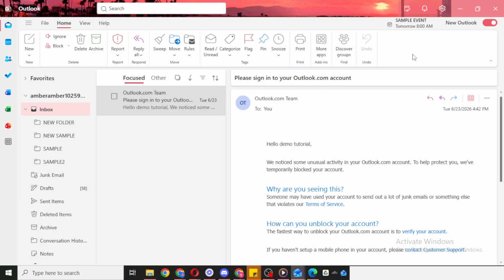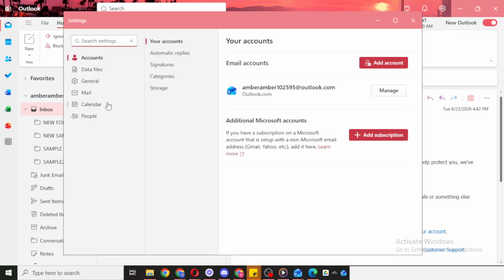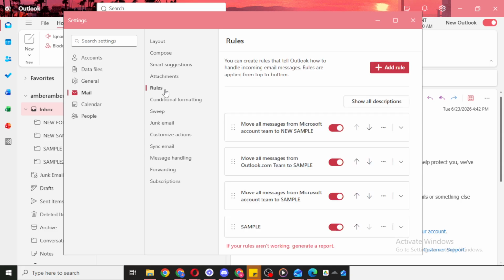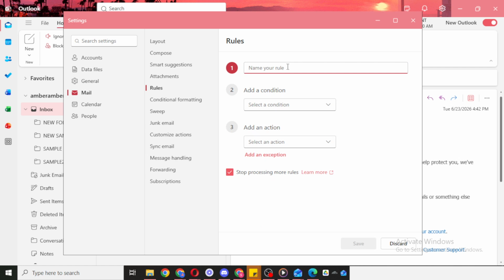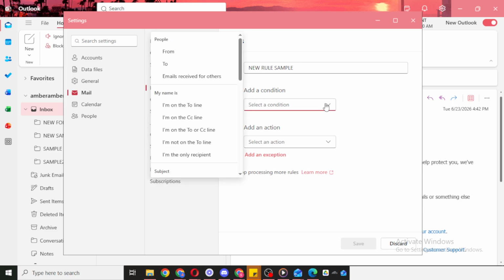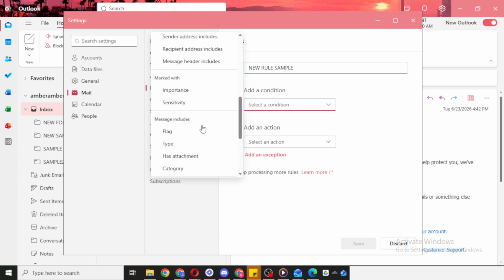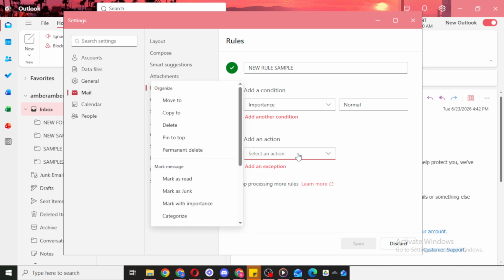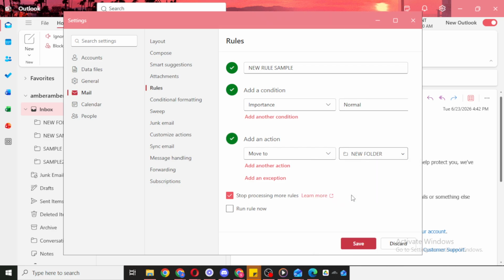How to Auto Accept or Decline Calendar Invites in Outlook (full guide 2026)